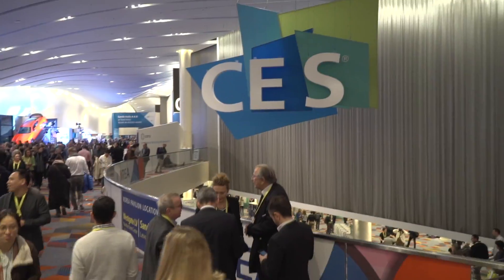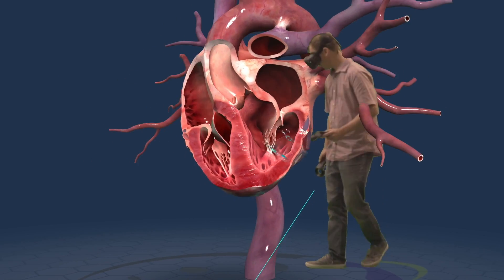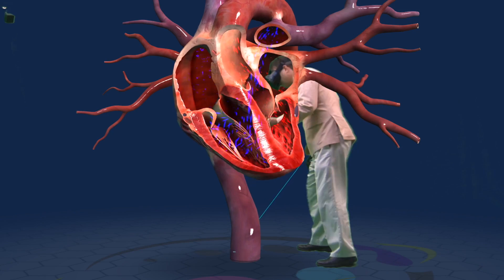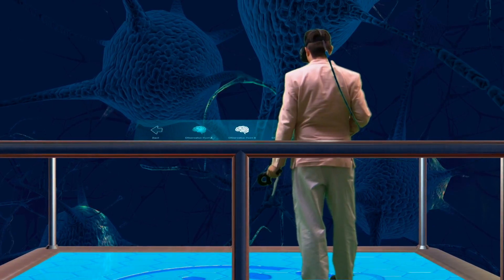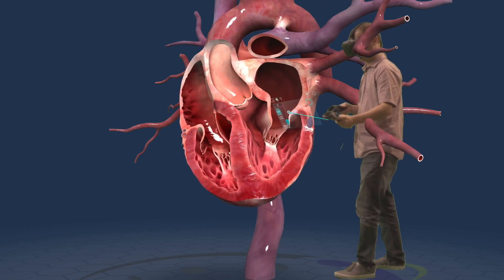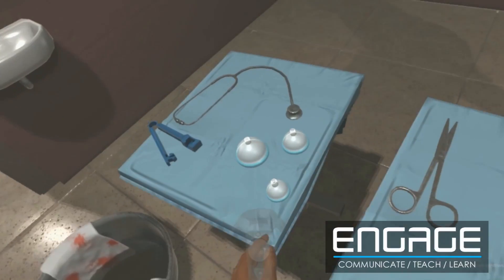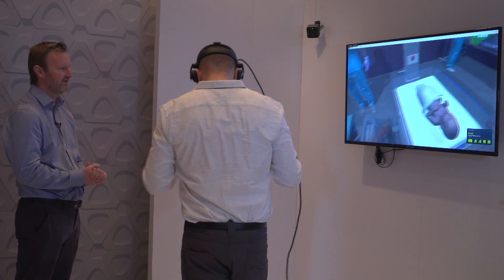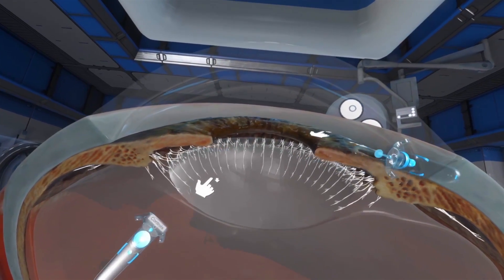HTC Vive CES 2017 Day 2 Recap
During day 2 at CES 2017 we take a look at how Vive is expanding it's content ecosystem in the medical industry.